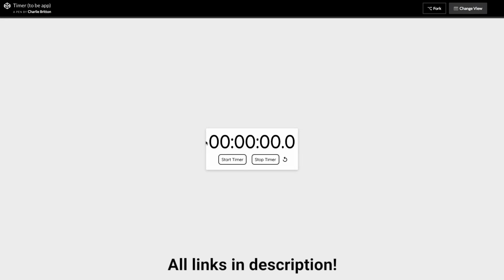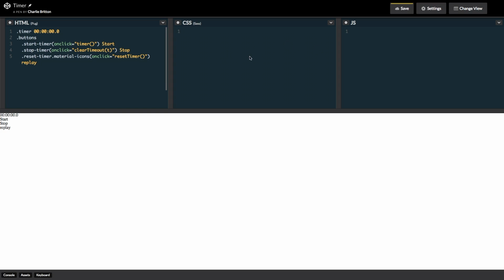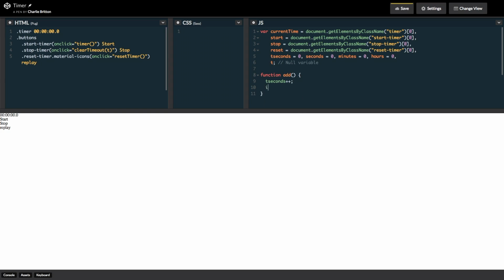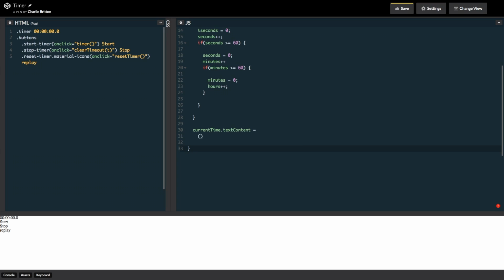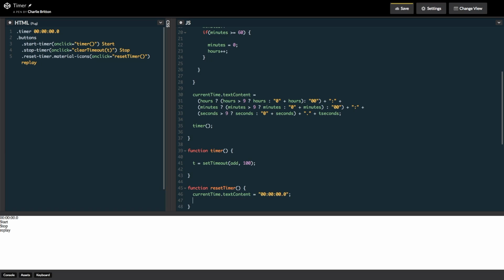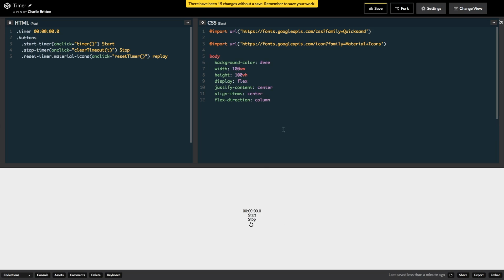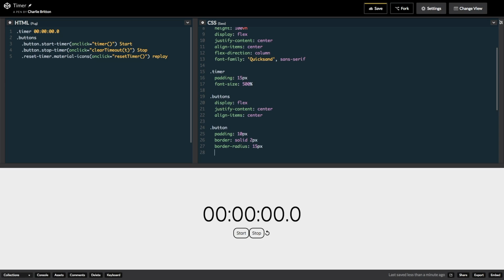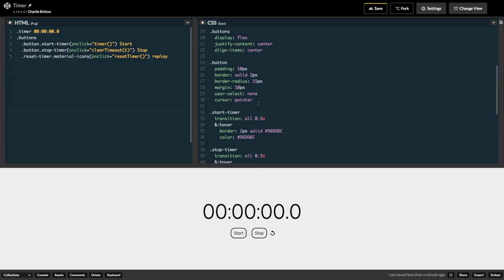JavaScript Timer | Intermediate | Easy Coding Tutorials